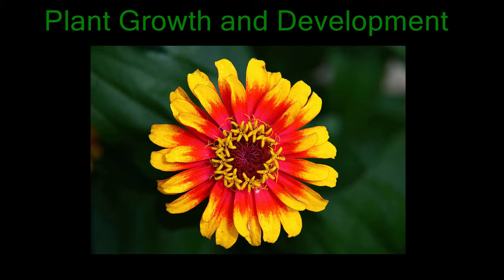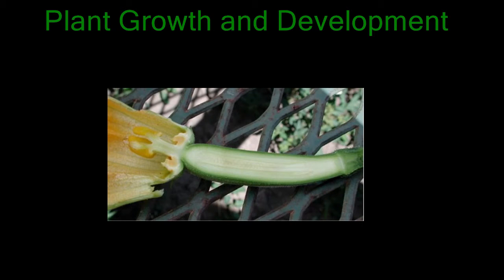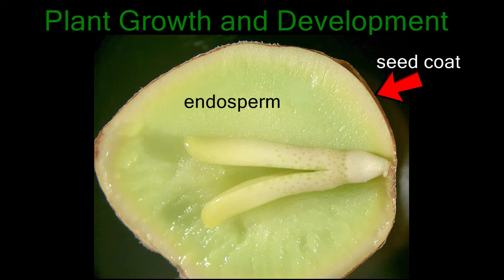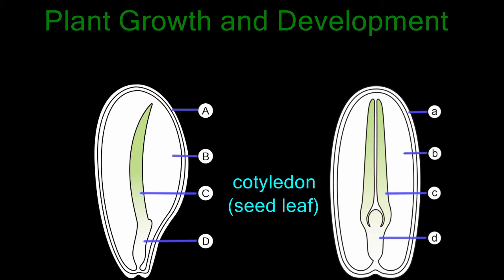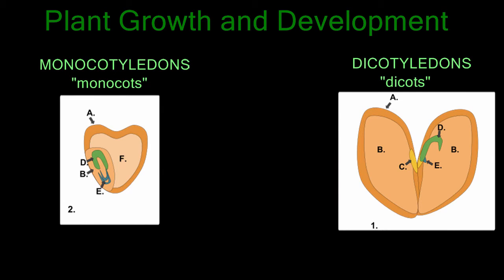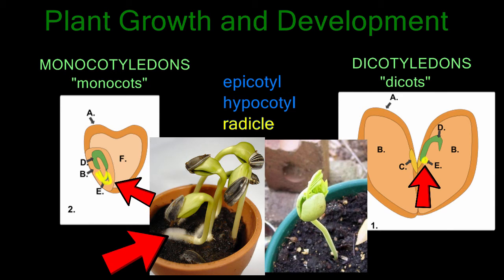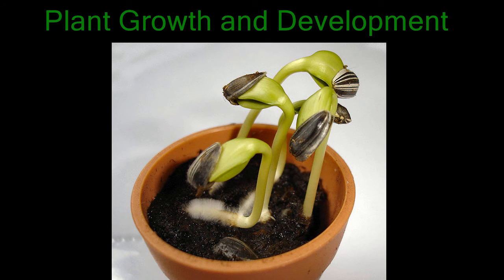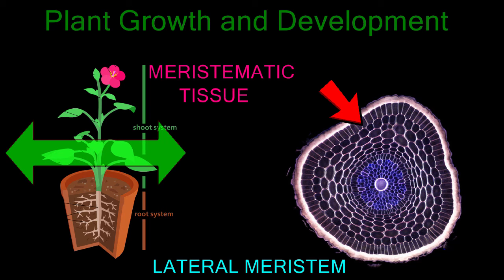Plant Growth and Development